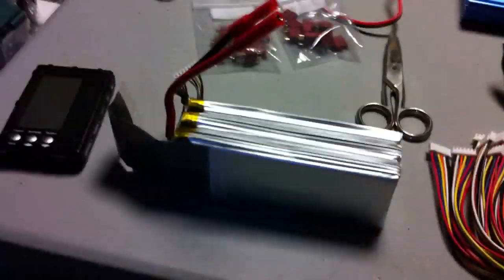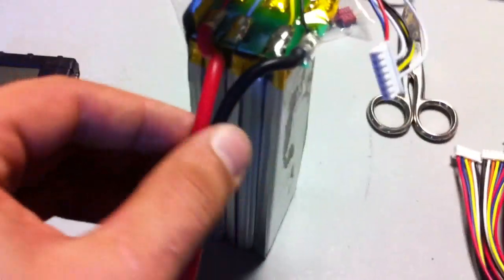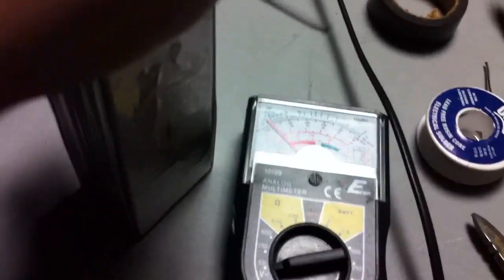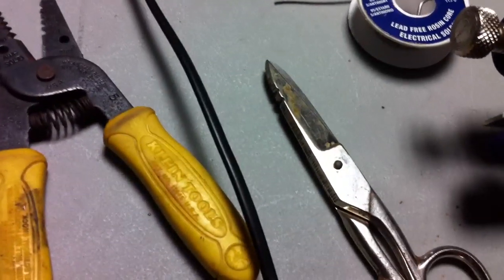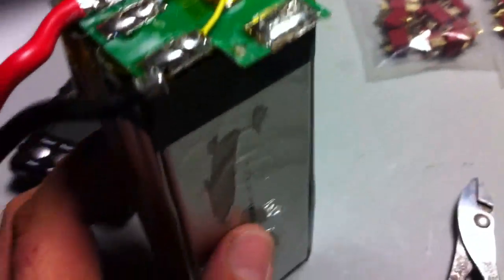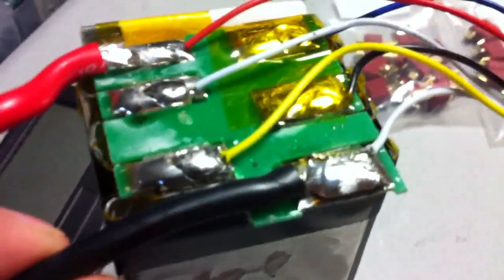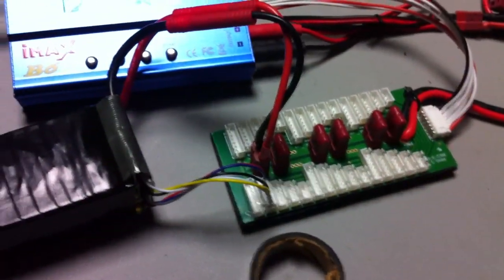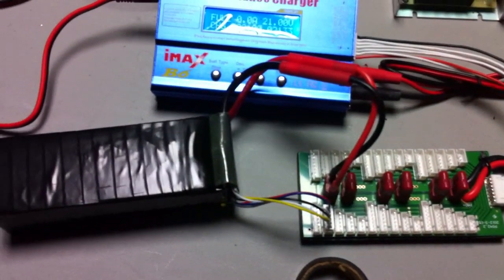LIPO repair - Converting a 6s 5000mah pack to 5s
I purchased a used 6s 5000mah 20c LIPO pack that had a puffed 6th cell, The previous owner removed the cell and sold me the pack for 20USD. When i received the pack i jumped right on repairing it so i can use it in my 20s backpack battery. So far it seems like its going to be a great addition to the LIPO family.